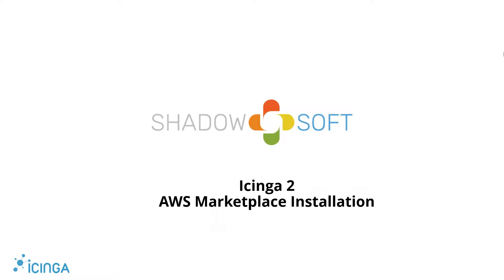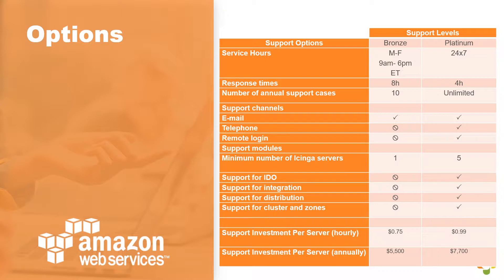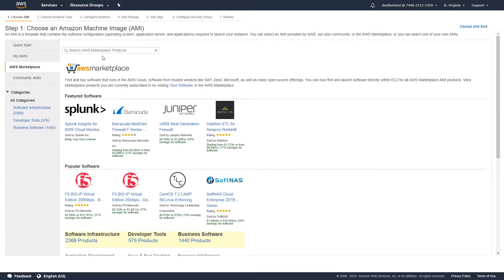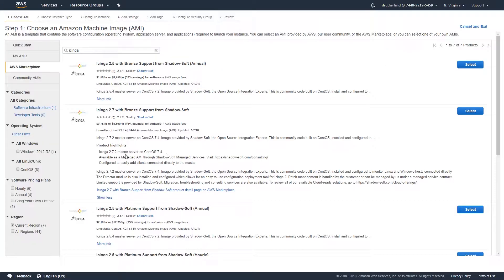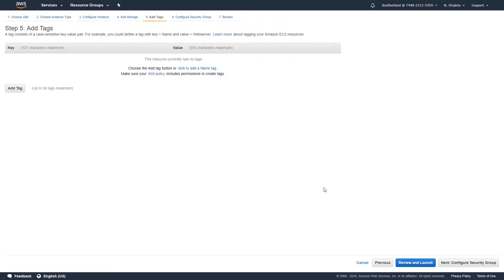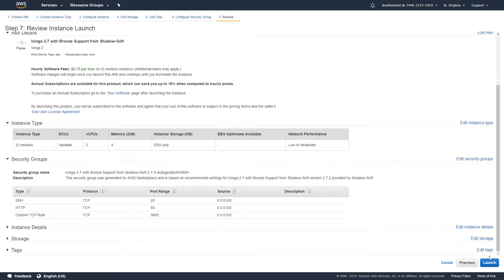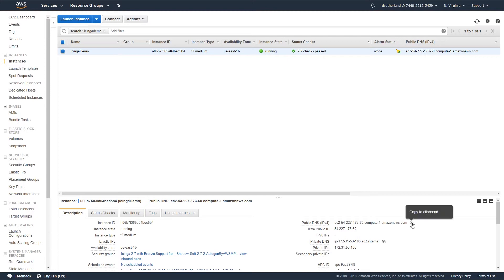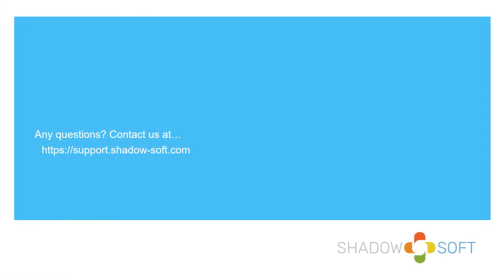How to install Icinga 2 from AWS marketplace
Need help? Contact Shadow-Soft for Icinga services, support, and training

Ready to try now? Buy from our marketplace offerings: